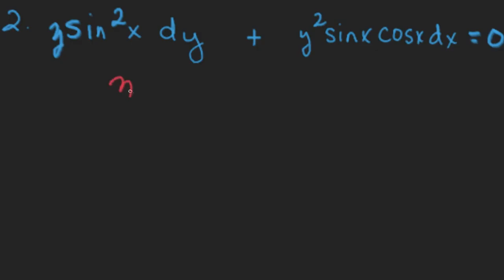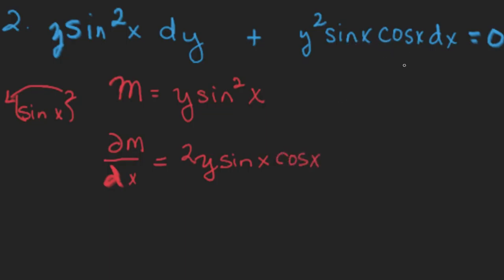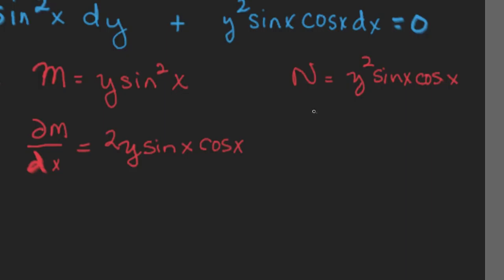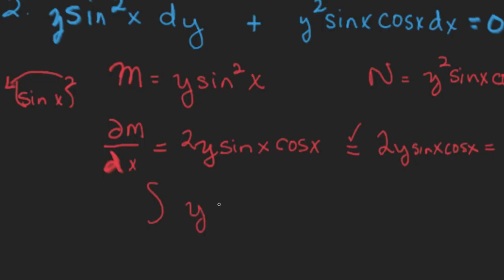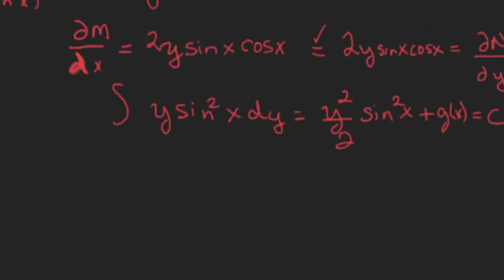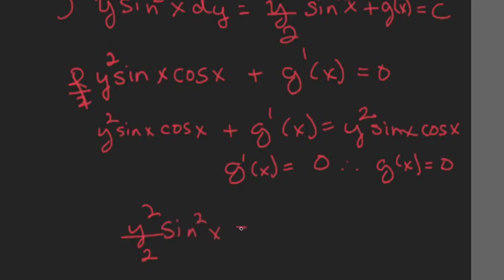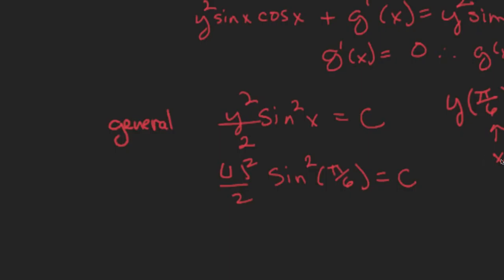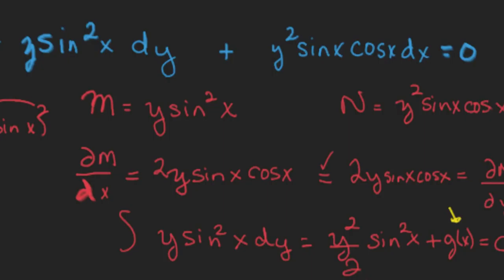[Math][Diff Eq]-Exact EQ Example-Intermediate Example Video